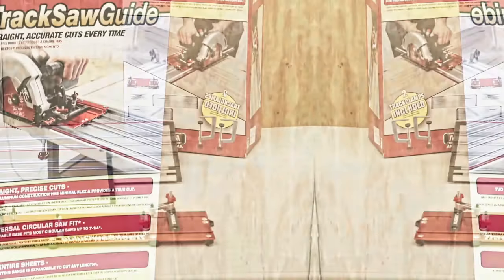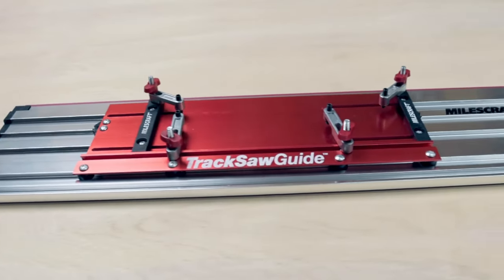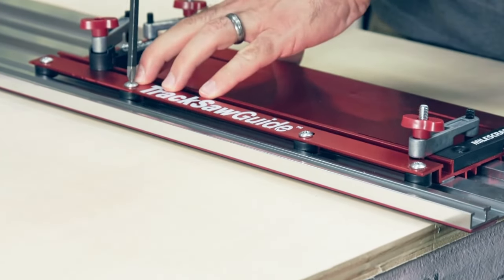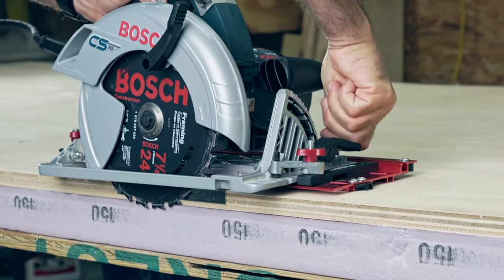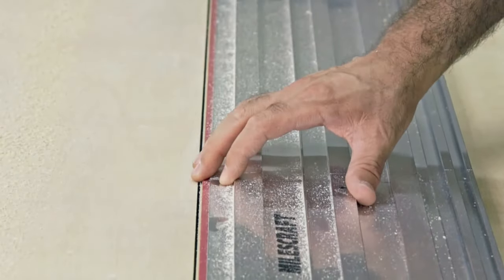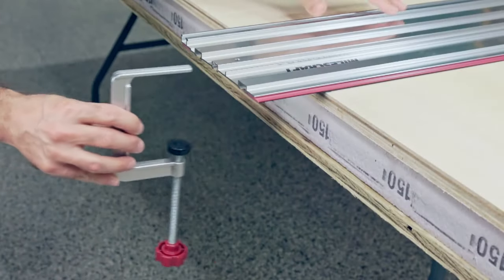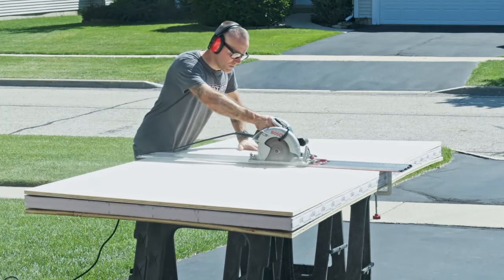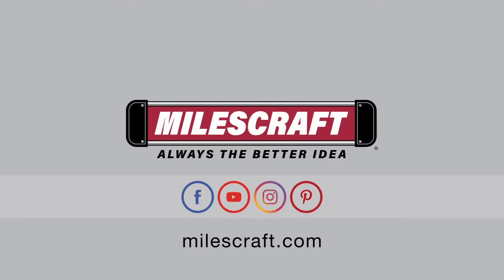Milescraft 1409 TrackSawGuide™ - Straight, Accurate Cuts Every Time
The Milescraft TrackSawGuide turns your circular saw into a precision guided track saw system. Eliminate risky freehand cutting that winds up costing you valuable time, money and frustration. You can achieve perfectly straight cuts for your project whether you are ripping sheets up to 50” long, cross cutting, or angle cutting with the TrackSawGuide.

Products In This Video:
Milescraft 1409 TrackSawGuide™